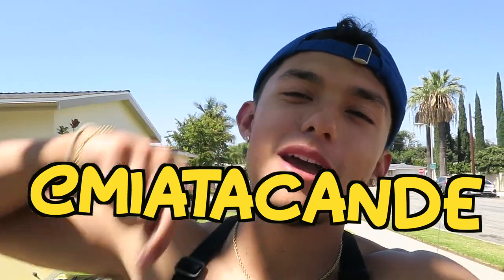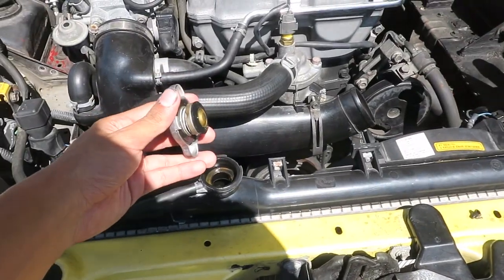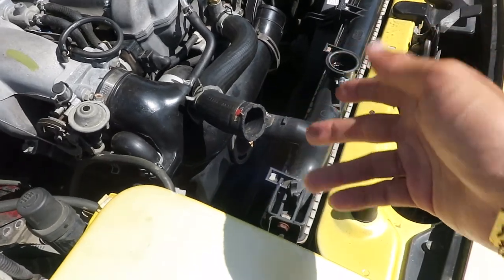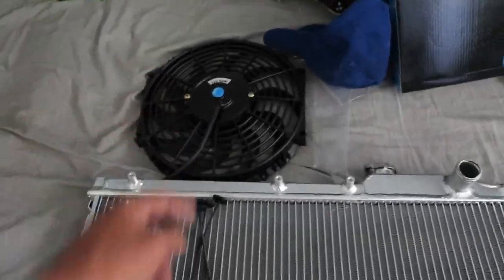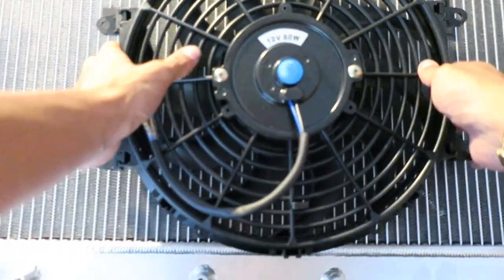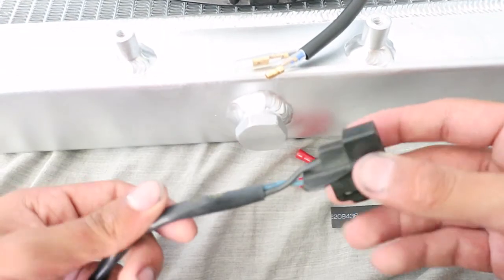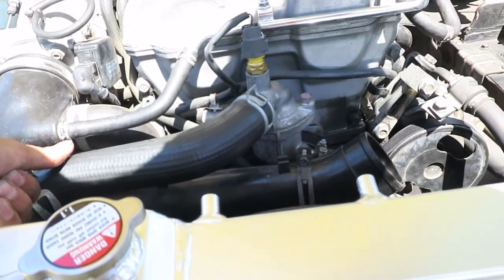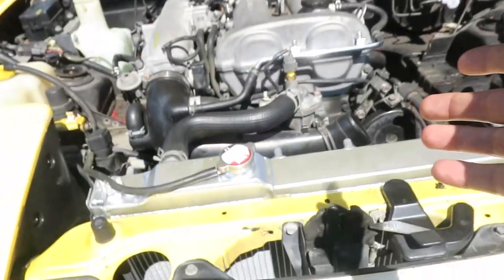How to Install “Performance” RADIATOR & FAN! (on miata)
switching out than old plastic radiator and fan, with a new aluminum "performance" radiator and fan on my 1991 Mazda Miata MX-5 1.6L. the fan is low profile which is really going to help us make room for everything we are putting into the engine. still have more videos on cleaning out the engine bay coming soon. technically this is my first "performance mod" in the engine bay :) enjoy.

▾ PRODUCTS USED
↳ DNA Radiator ▸
↳ UPGR8 Fan ▸
     ↳ Instagram ▸ @jakecande
     ↳ TikTok       ▸ @jakecande
     ↳ Instagram ▸ @miatacande

but i'm not a mechanic.